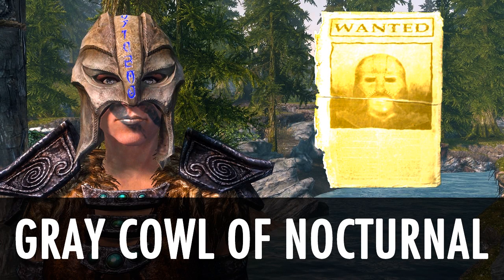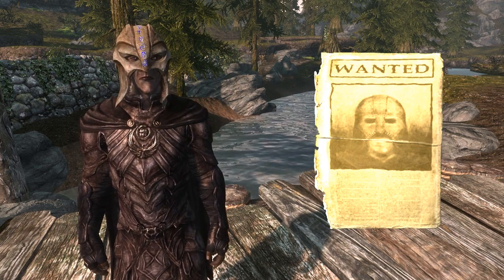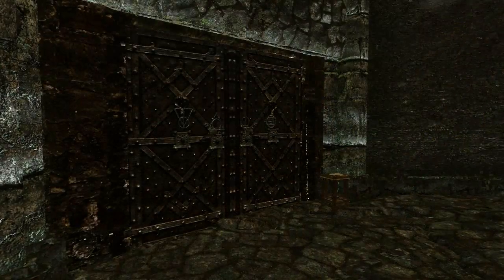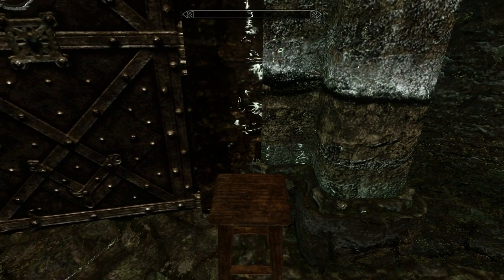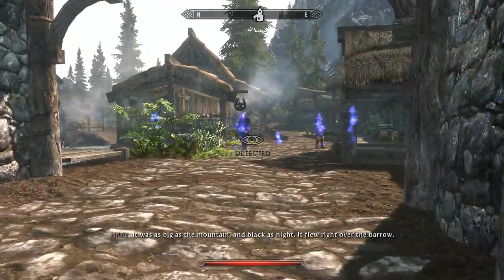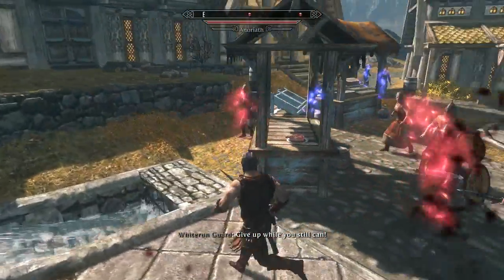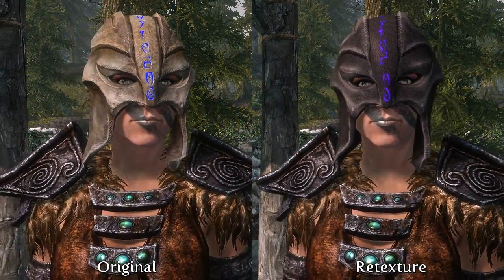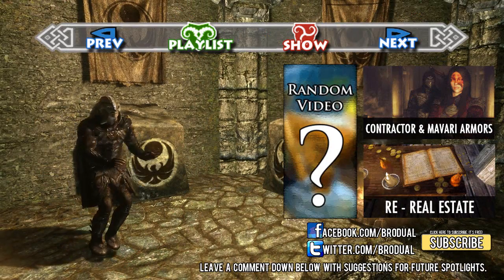Skyrim Mod: The Gray Cowl of Nocturnal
The Gray Cowl of Nocturnal